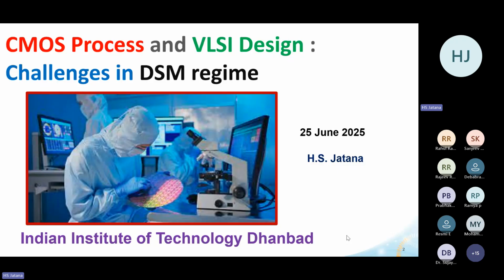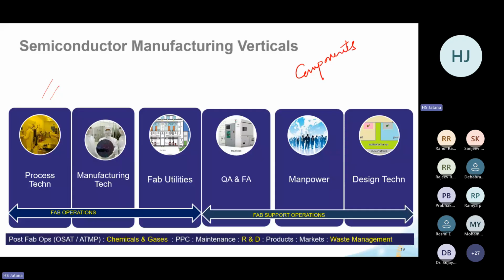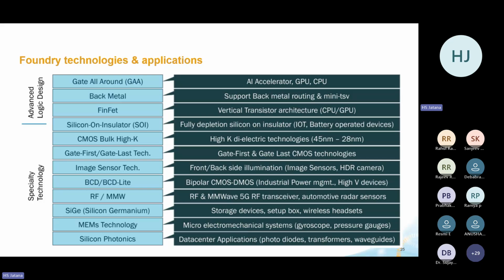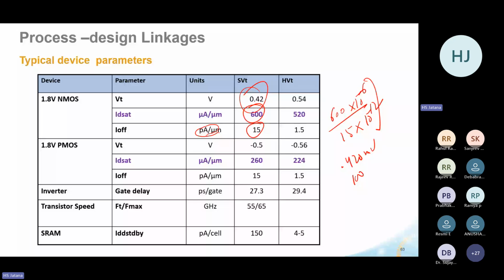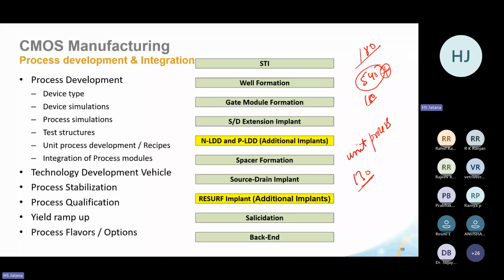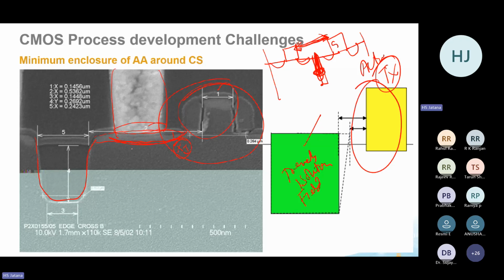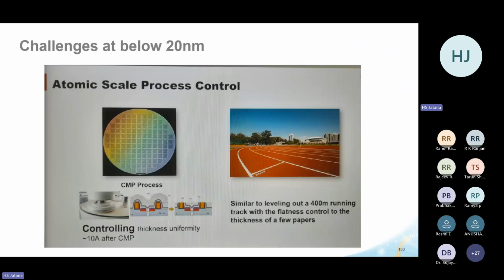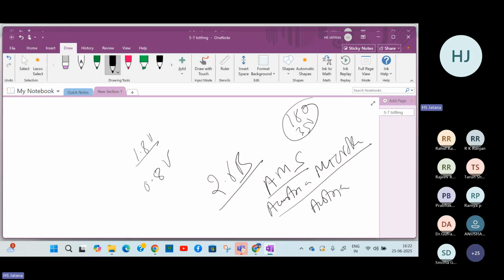8 T02 CMOS design and process development